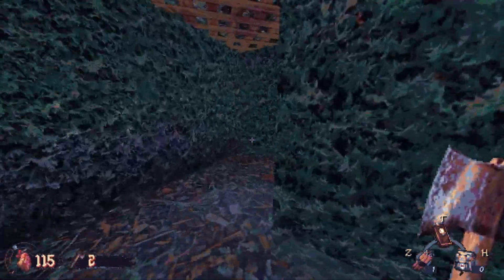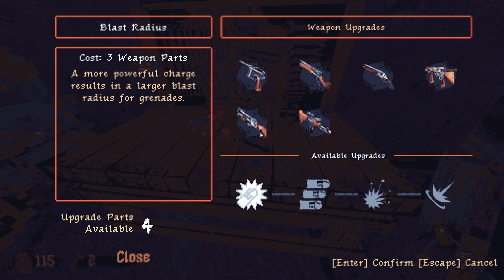Cultic - Review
A short review of retro-fps Cultic.